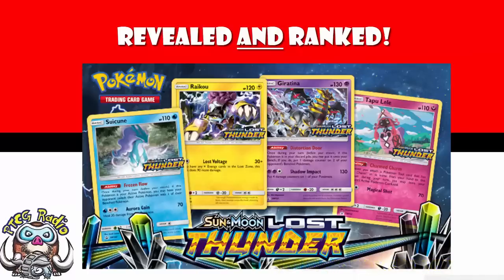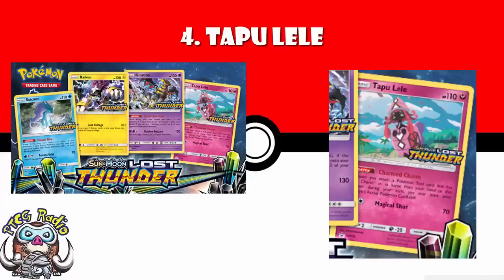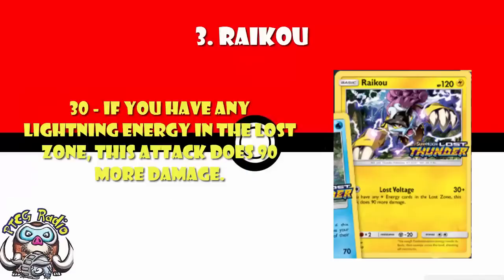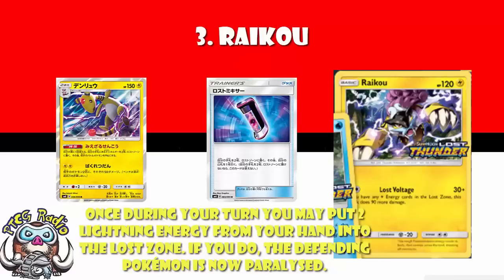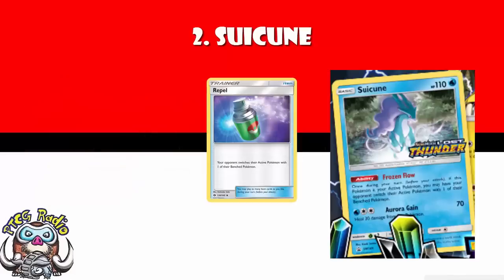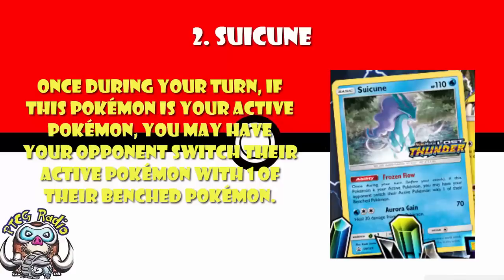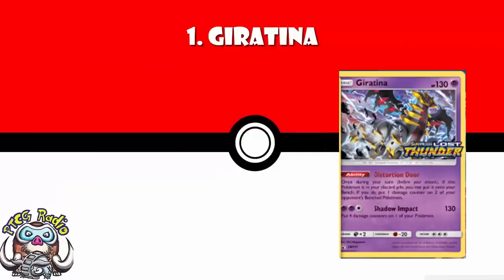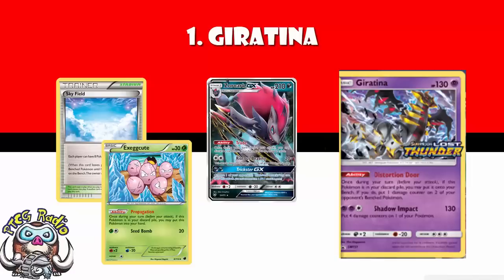Best Promo Yet!? Lost Thunder Prerelease Promos Revealed (and Ranked!)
The Lost Thunder Prerelease promos have been revealed and one of them is silly good. Come see!